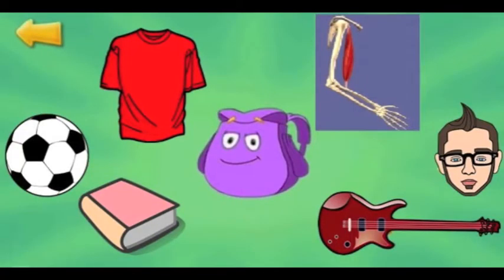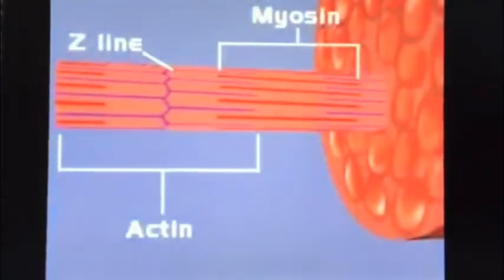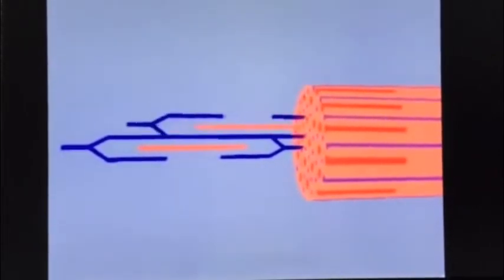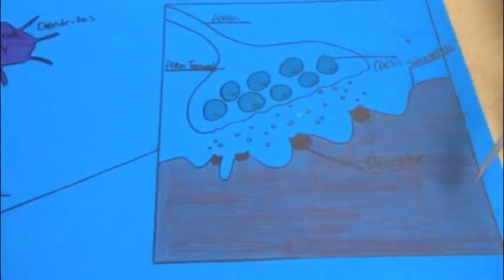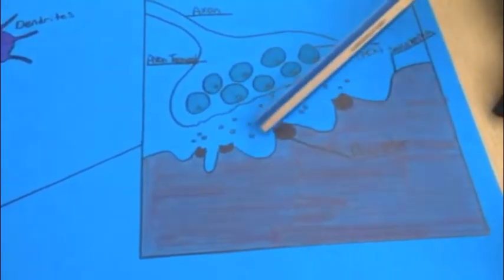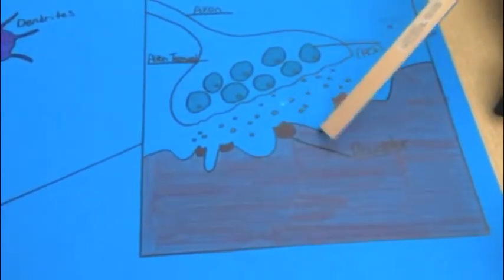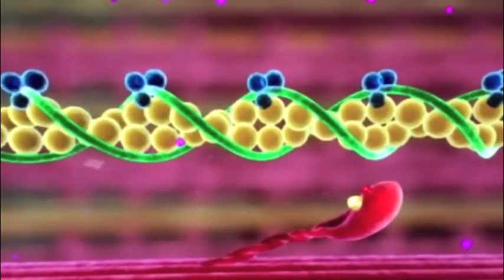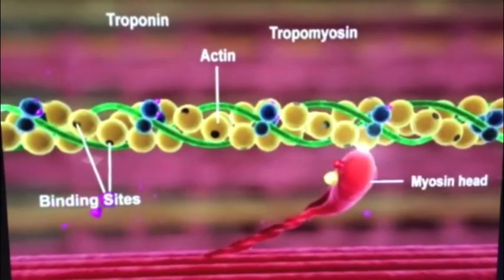SMFT Final Video Presentation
The Sliding Muscle Filament Theory